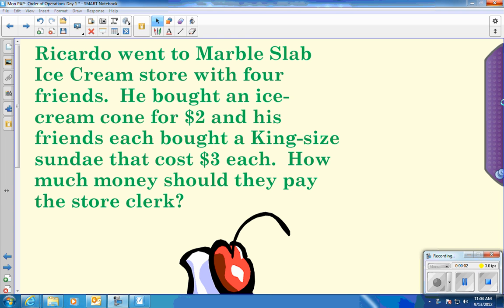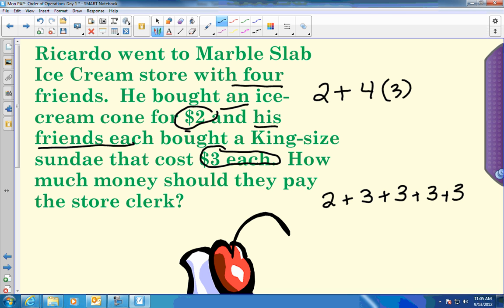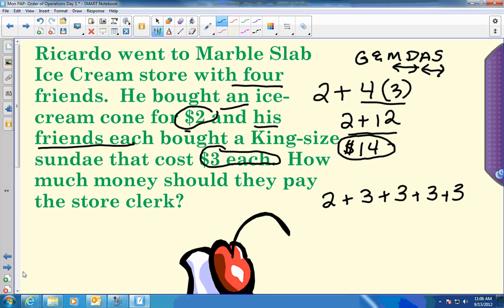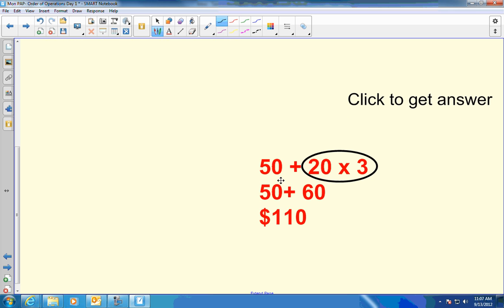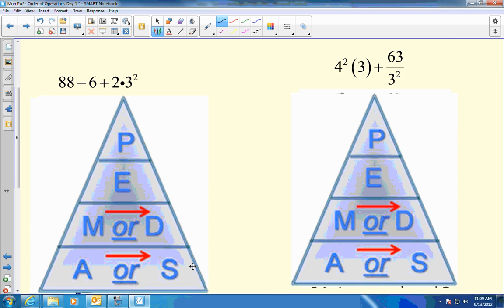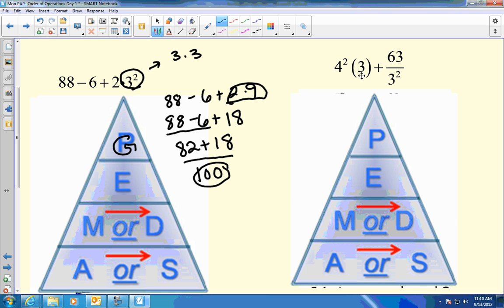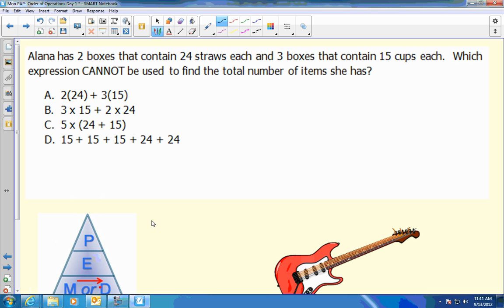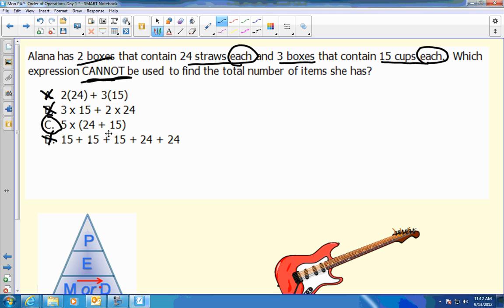Pre AP and Academic Order of Operations